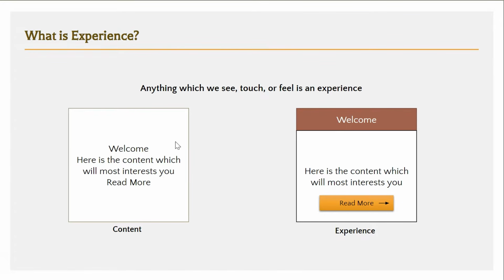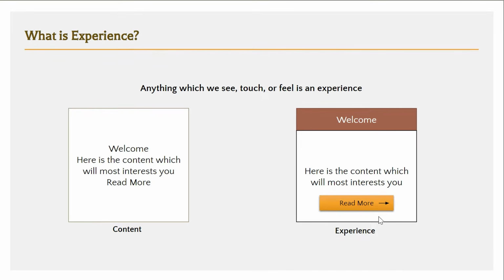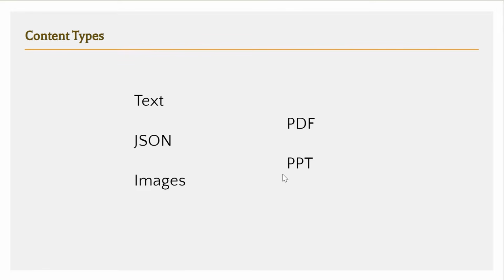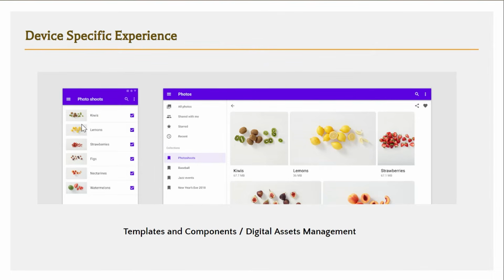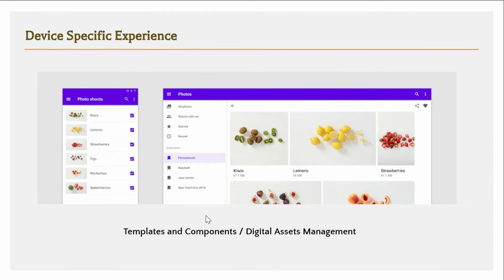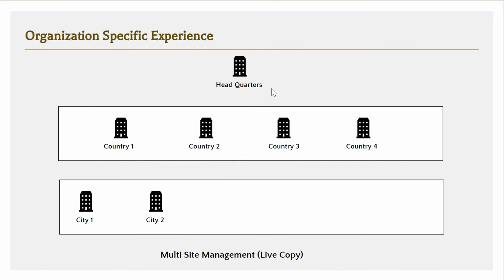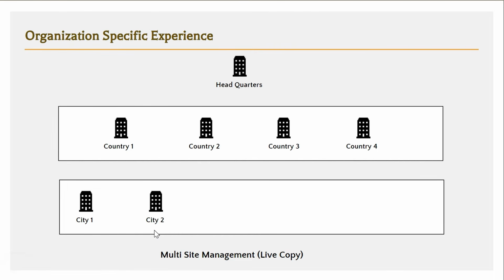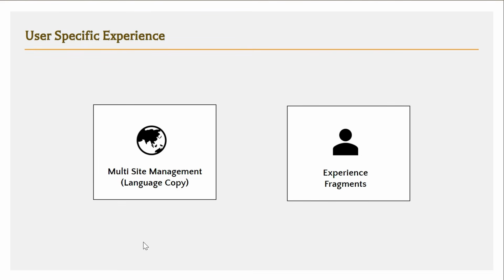What is Adobe Experience Manager?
Hi, this is Aditya. Any new developer what to learn the Adobe Experience Manager can do so using these video series.

00:00 - Introduction
00:35 - What is AEM?
00:49 - What is Experience?
02:37 - Device Specific Experience
04:07 - Organization Specific Experience
06:24 - User Specific Experience